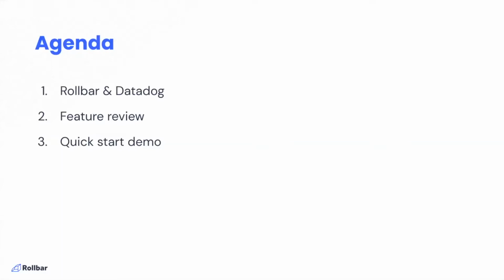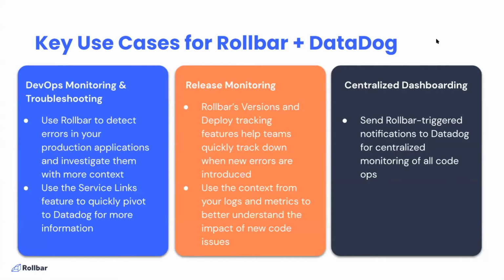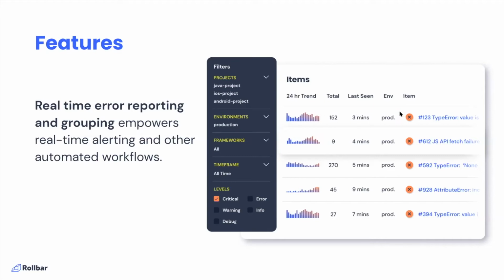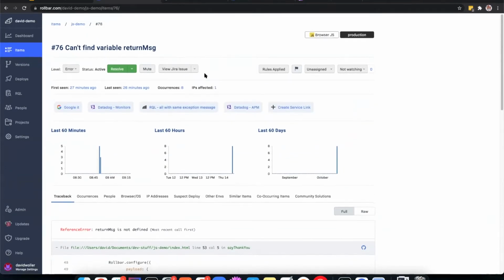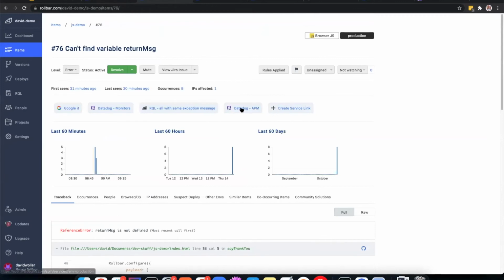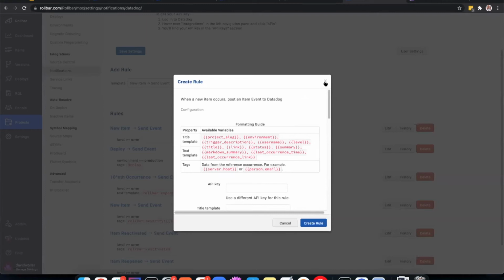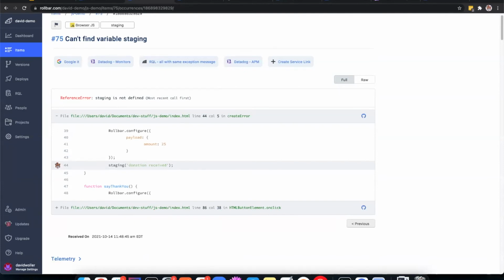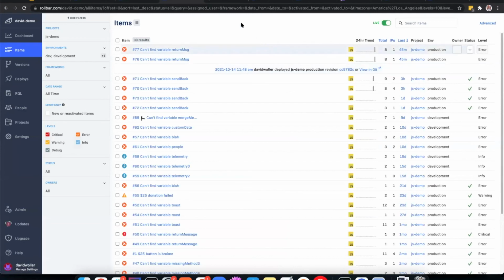Going Beyond Observability with Rollbar and Datadog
In this webinar, we explore some of the common objectives shared by users of both Datadog and Rollbar and how best to accomplish those goals. Datadog provides comprehensive observability covering a large swath of services and components, while Rollbar’s advanced intelligence and code improvement features help to make code insights more actionable and easily fixable.

0:00 Introduction & housekeeping
1:16 Agenda
1:54 What is Rollbar? What is Datadog?
3:13 What problem are we solving?
4:20 Rollbar as a complement to Datadog
6:00 Key use cases for Rollbar+Datadog
8:13 Key benefits of Rollbar+Datadog
9:34 Feature review
13:41 Demo
24:33 Q&A